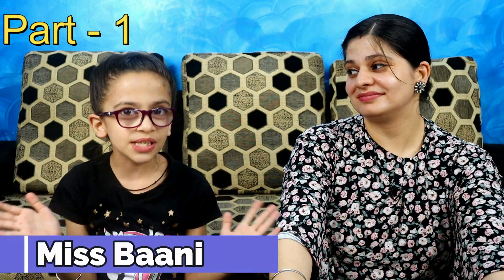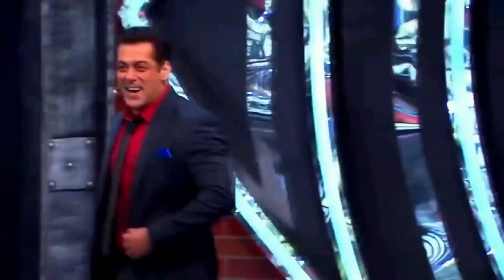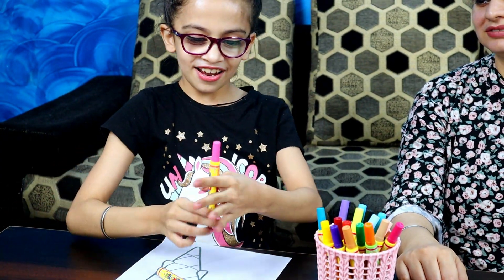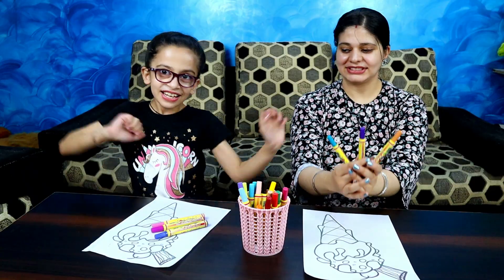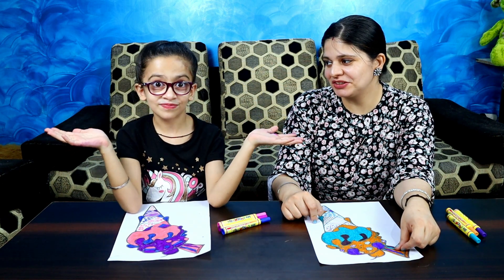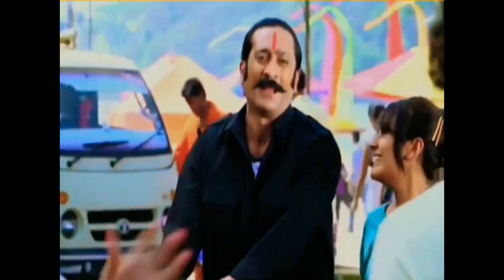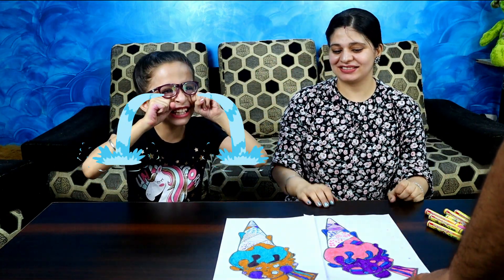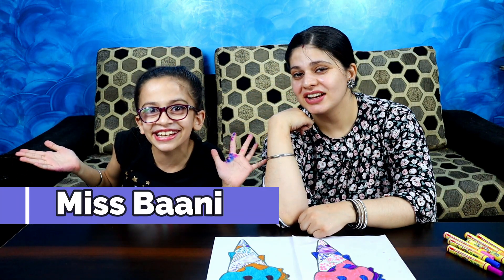3 Maker Chellenge part 2 | Kids Colouring | Miss Baani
In this video, we have done Three Marker Challenge. We hope you will enjoy our channel...

Hindi Family show on YouTube, Moral Stories, Short movies, Challenges, Comedy, Fire less Cooking, Games, Good Habits, Family Entertainment.
You will learn, enjoy, play games, sing songs, cook and dance with us.

Parent friendly, happy family show
If you like our videos please share.

Copyright @ Miss Baani.